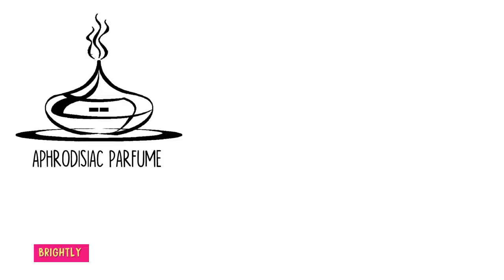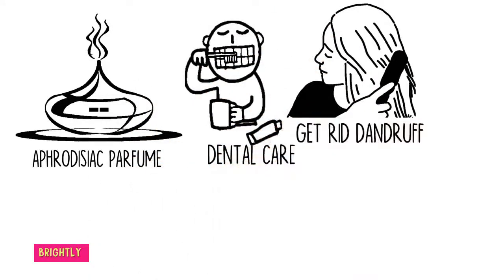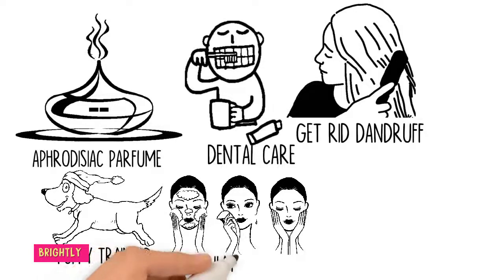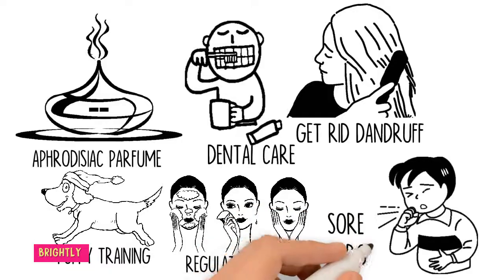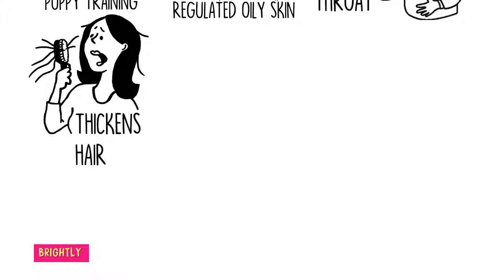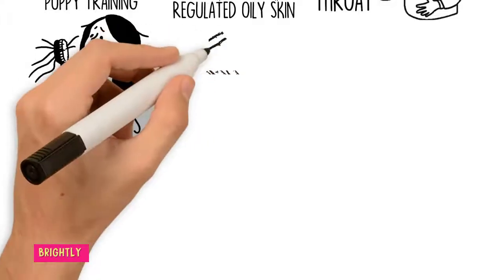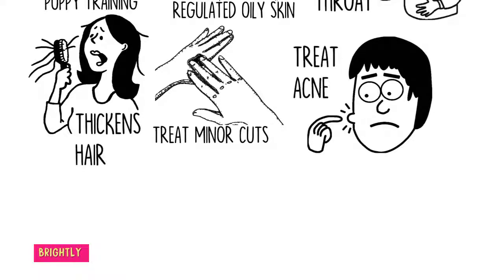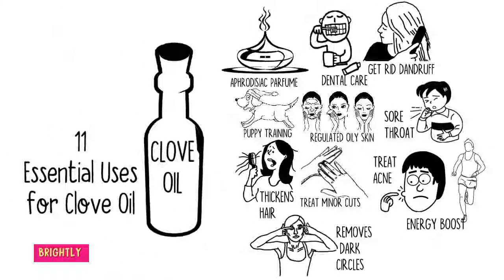11 Essential Uses for Clove Oil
11 Essential Uses for Clove Oil, you need to know and you may need